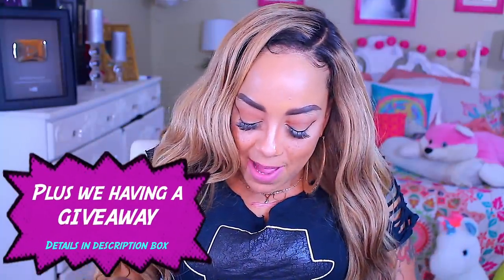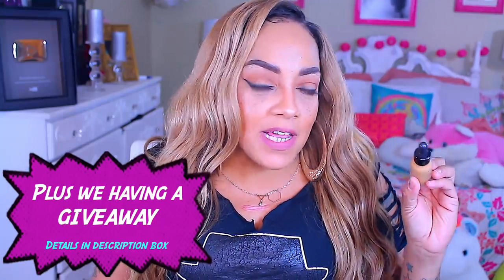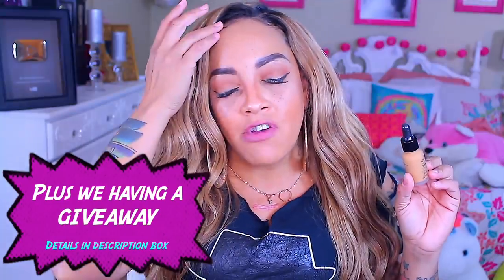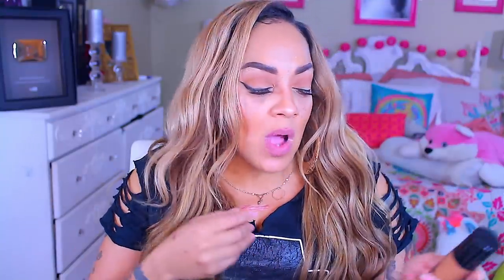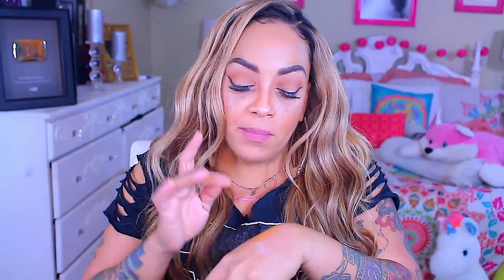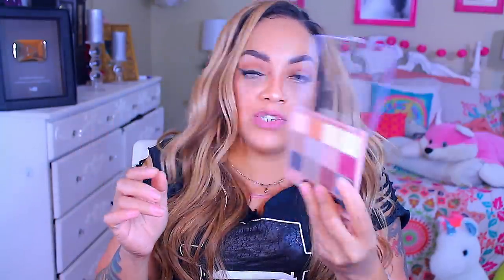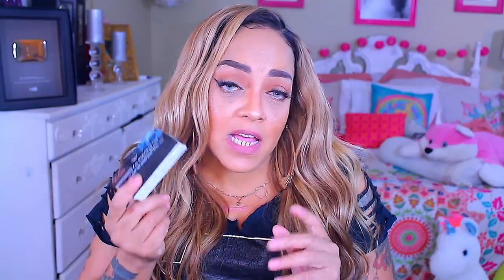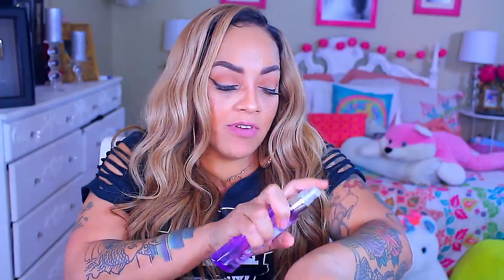GRAND OPENING $1 MAKEUP SITE NYX IMAN ARDELL KIss ABSOLUTE NY HAUL + We Having a GIVEAWAY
Hey LOVES its always nice to find a NEW makeup site where everything is super CHEAP as well as that one who is hosting a GIVEAWAY with me so stay tuned and enjoy the video all the info is below for this amazing GIVEAWAY

MAKE SURE TO STOP BY AND CHECK OUT STYLE21

1. Follow @your_style21 Instagram

name

2 Winners will be randomly selected and will get Style21 Beauty Bag
10pcs Set

* Only for U.S.

SOME OF MY FAVORITE SITES